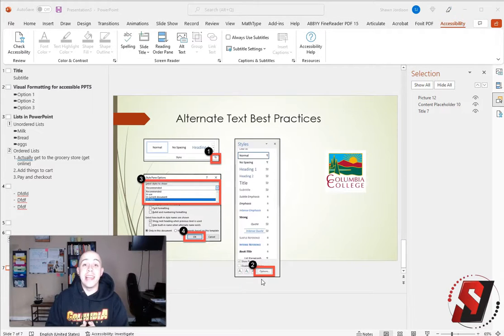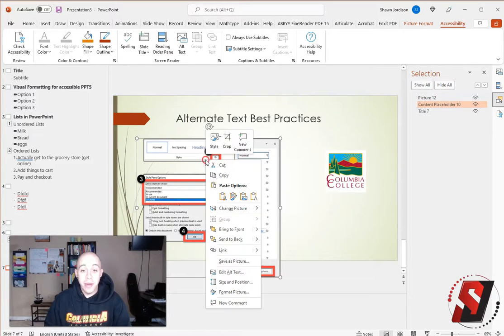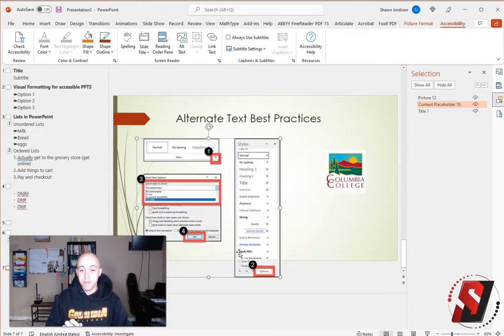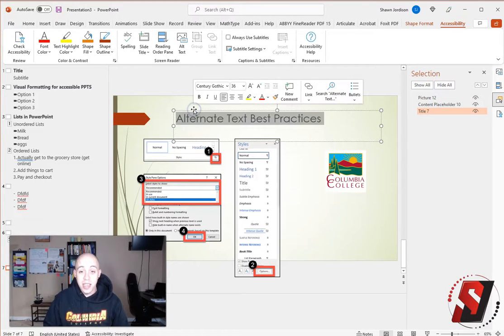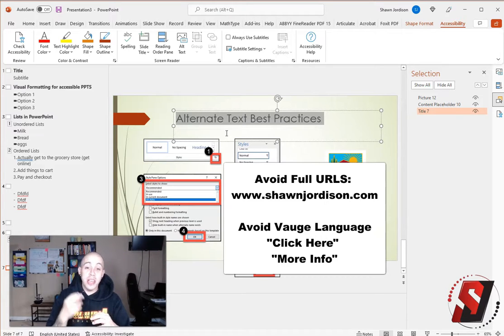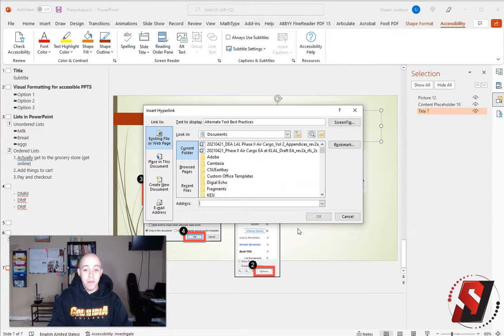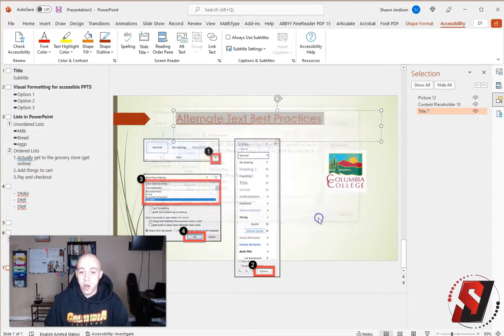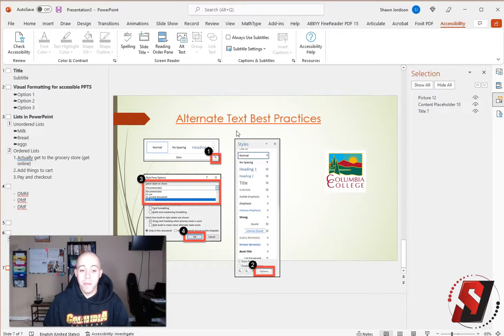Links in PowerPoint for Accessibility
This video shows how to set an accessible link in PowerPoint.

00:00 Introduction
00:07 Adding a link to an image
00:37 Adding a link to text